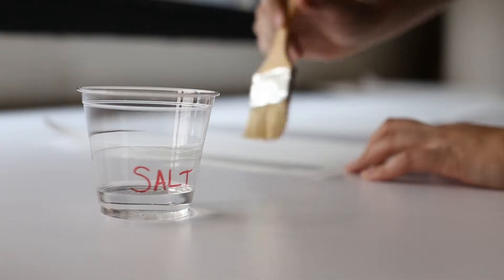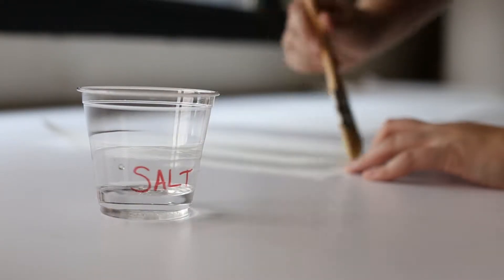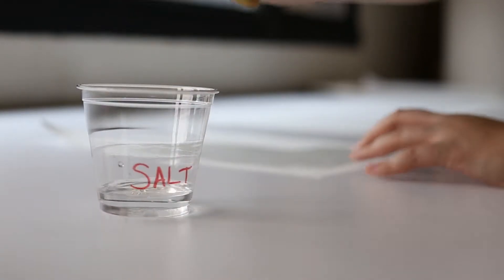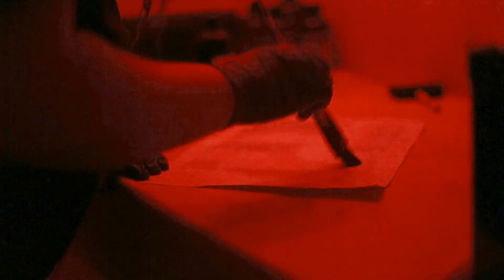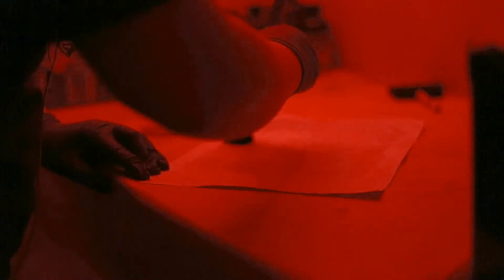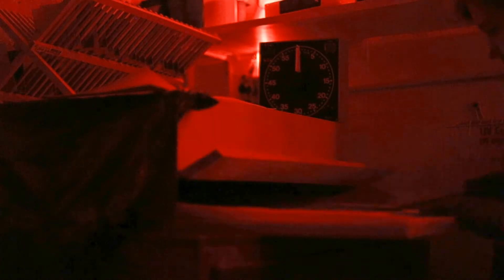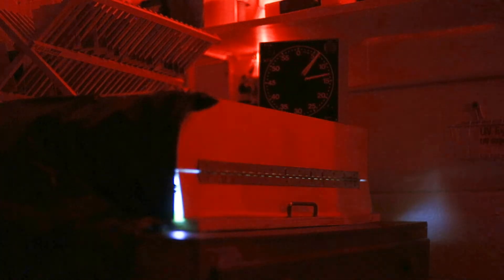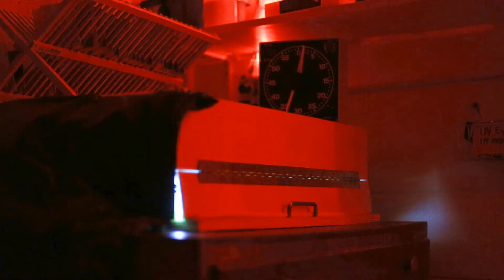Projects Proposal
Projects 2 Proposal video